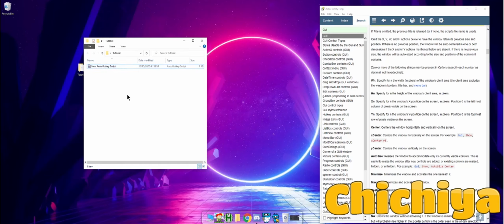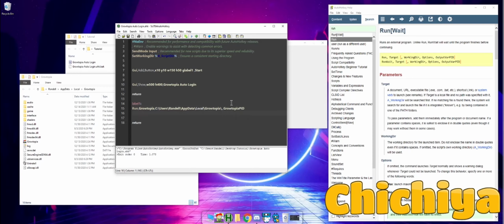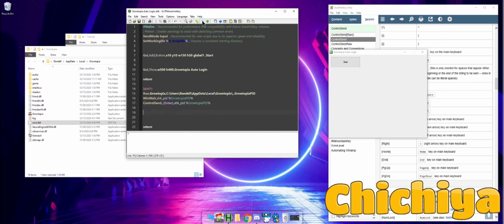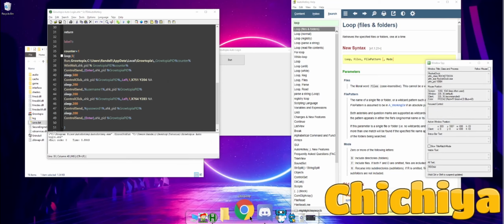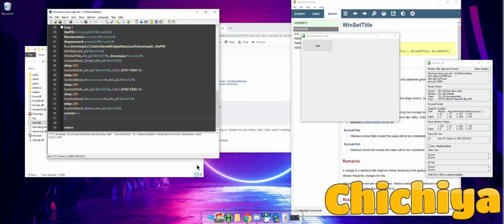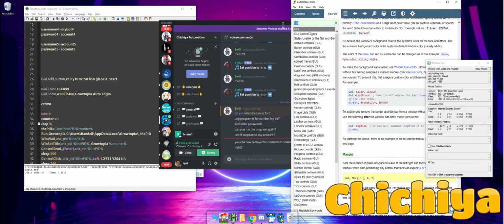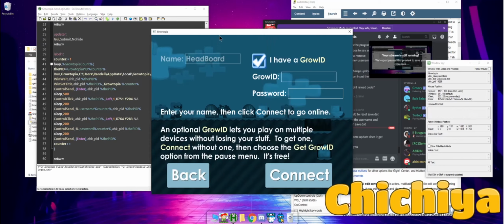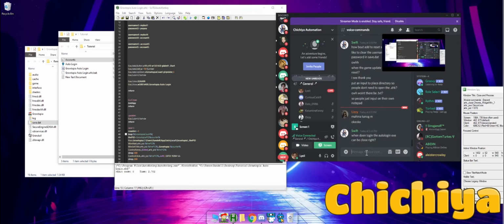Discord Session #1 | Growtopia Auto Login Tutorial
Change all password variable format from Password1=Yourpassword to Password1:=“YourPassword” and use ControlSendRaw instead of ControlSend in typing the password to prevent bugs in special characters.

You can ask this guy to join Facebook Chichiya Group Chat